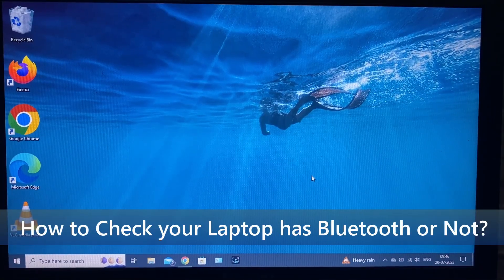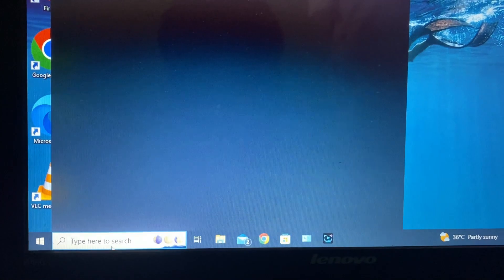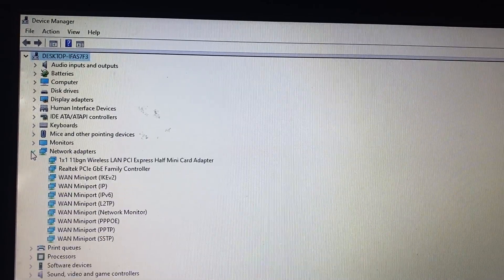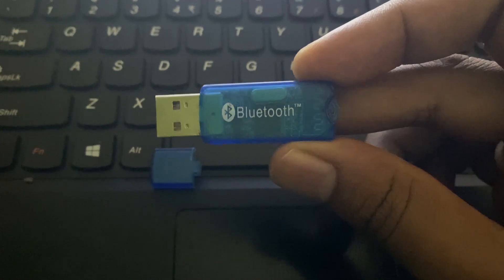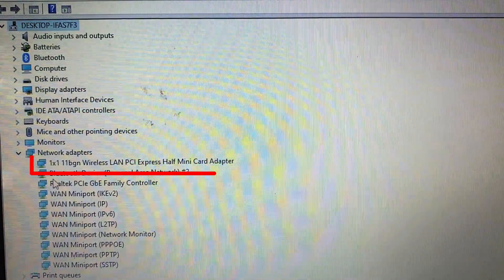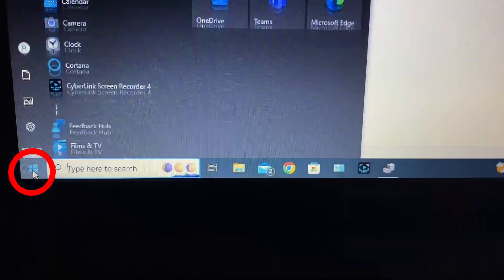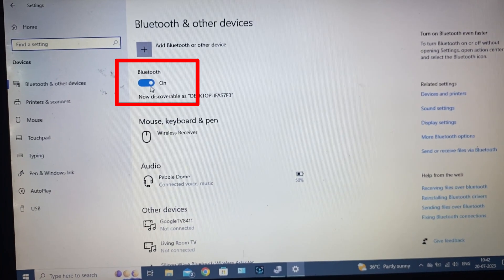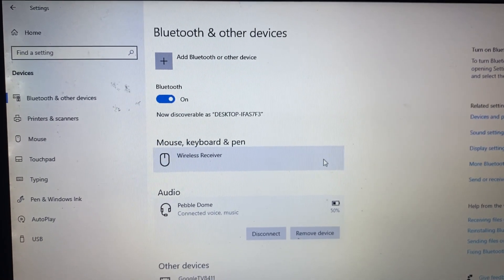How to Check your Laptop has Bluetooth or Not | How to Connect External Bluetooth to Laptop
How to Check your Laptop Has Bluetooth or Not & Also How to Connect External Bluetooth to Laptop? In this video, I show you how to find out whether your laptop has an inbuild Bluetooth connection or not. If not, Then how to connect an external Bluetooth dongle to the laptop.